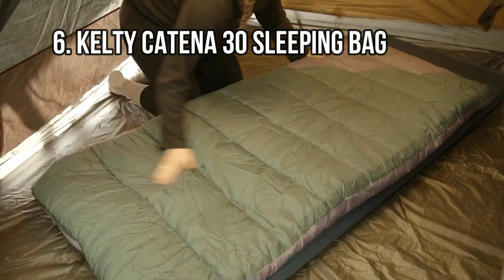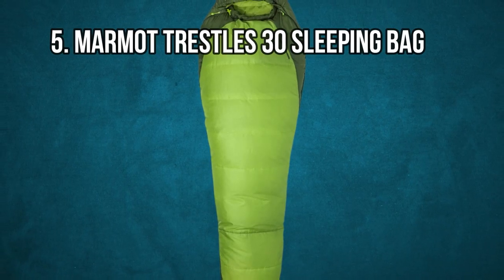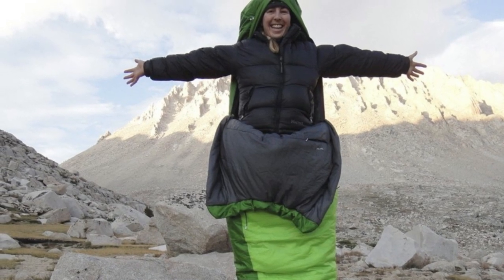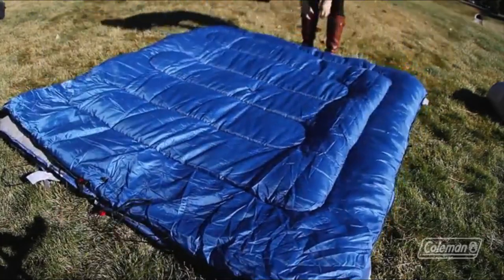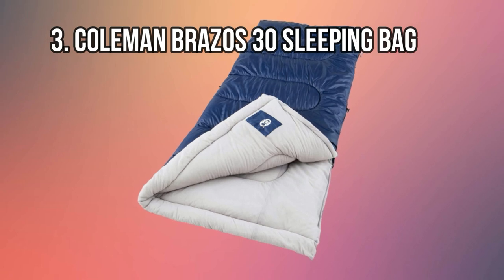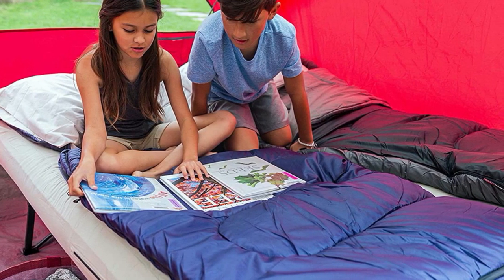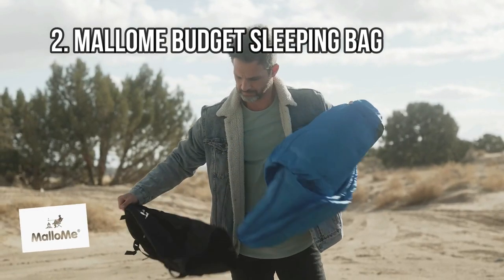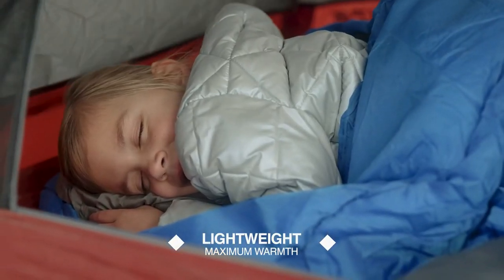The Ultimate Guide to Finding the Best Budget Sleeping Bag in 2023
Shop unbelievable items for unbeatable prices:

Discover incredible treasures at prices that defy belief! Our curated selection features remarkable finds that won't break the bank. By indulging your shopping desires here, you're not just securing unbeatable deals – you're also supporting the magic behind these offerings. Your hunt for the extraordinary starts now!

➡️ Best Budget Sleeping Bag

Check Price:
1.  Kelty Mistral Sleeping Bag.
2. MalloMe Budget Sleeping Bag.
3. Coleman Brazos 30 Sleeping Bag.
4. Coleman – Zero Degree Mummy Sleeping Bag.
5. Marmot Trestles 30 Sleeping Bag.
6. Kelty Catena 30 Sleeping Bag.

Planning a camping trip in 2023 and looking for a budget sleeping bag that offers the best value for your money? In this video, I share my top picks for the best budget sleeping bags to keep you warm and cozy during your next adventure. From the features to look for to the best budget sleeping bag brands, this video covers everything you need to know to make an informed decision when buying a budget sleeping bag. Watch now and discover the top 5 best budget sleeping bags for your next camping adventure in 2023!